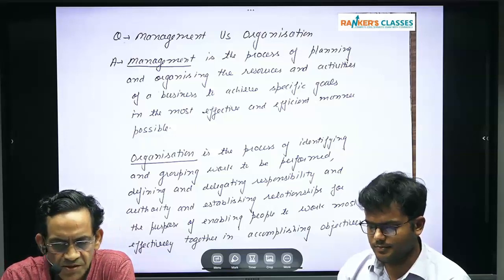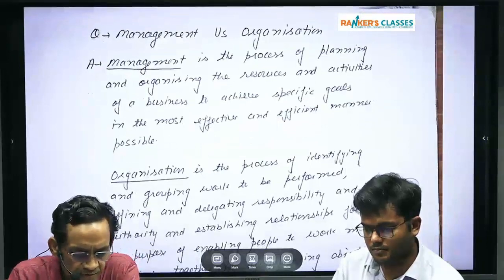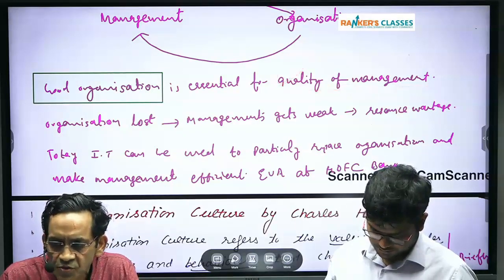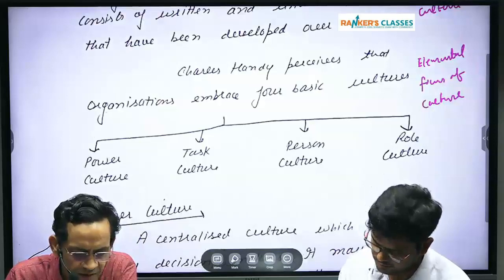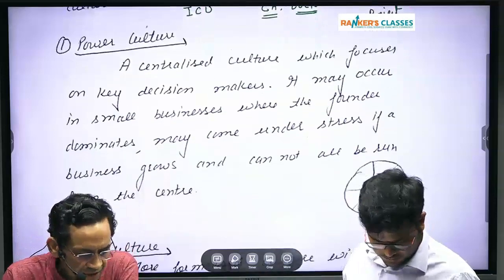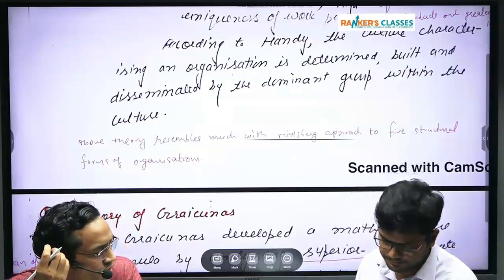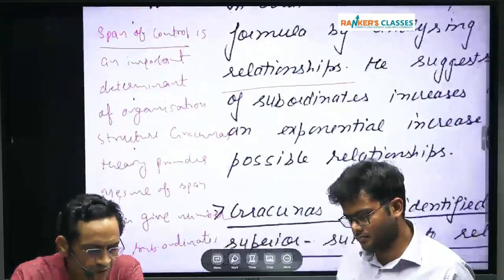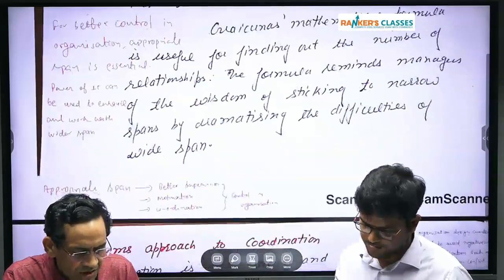Comprehensive Test discussion by CA R S Agarwal & CA Raman Bansal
Test discussion, Answer writing discussion by CA R S Agarwal for UPSC IAS Commerce & Accountancy optional.

 Join our telegram channel for all the updates related to subject like income tax and Financial market & institution, Current affairs of Human Resource Management, Organisation Theory, Organisation Behaviour, Industrial relation. New examples of Financial accounting, Financial Management, Auditing & Costing.

Our Courses for Commerce Optional :- Commerce & Accountancy Optional
1:- Classroom Foundation Course :- Online & Offline for Commerce & Accountancy Optional
2:- Intensive Test Series-cum-Mentorship Course for IAS for :- Commerce & Accountancy Optional
3:- Enriched Test Series for Mains :- Commerce & Accountancy Optional
4:- Standard Test Series :- Commerce & Accountancy Optional

Hello UPSC Aspirants. Be an IAS with commerce optional. Commerce optional se IAS baniye. Commerce background wale bhi IAS baniye.

This is YouTube channel of "Ranker’s Classes", one of the best civil services preparatory institutes for commerce optional in India since 2002. We believe in handholding the candidates for commerce optional, if properly mentored for optional subject, the result will be favourable for both of US. For this we provide 360-degree coverage from foundation classes to test series and current affairs material etc.  UPSC IAS exam as is known to be one of the toughest exams in the world. It needs ‘Lazer-sharp to the point’ exam focused preparation, Regularity, Discipline, and high level of student-teacher contact. High student motivation to learn, Participatively, Timely and Effectively.

We are here to help you achieve your dream.?

Join "Ranker’s Classes" today!